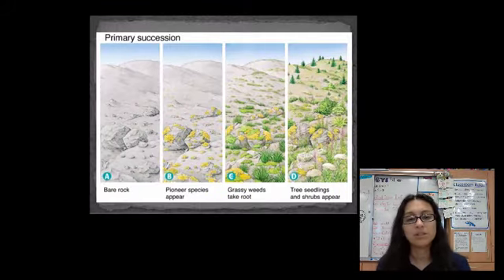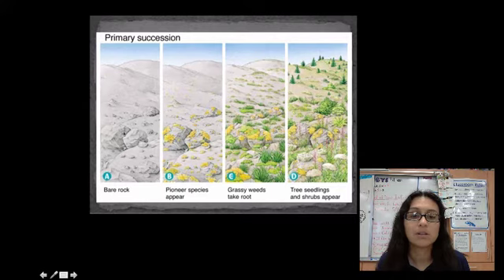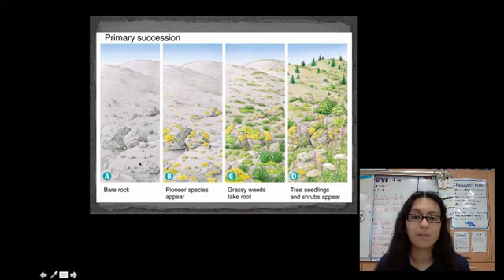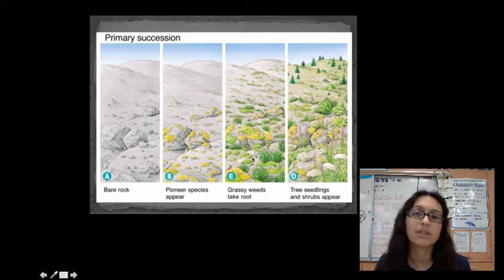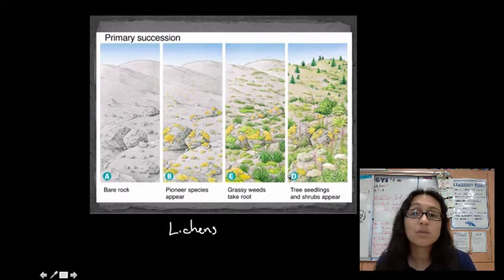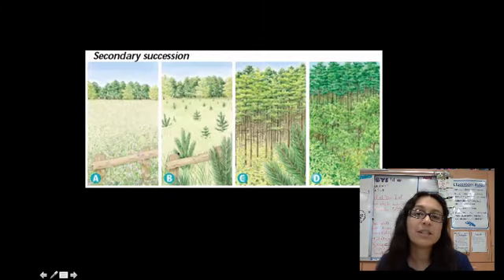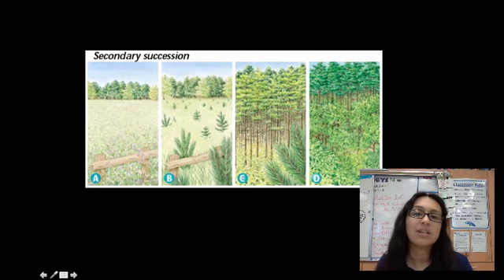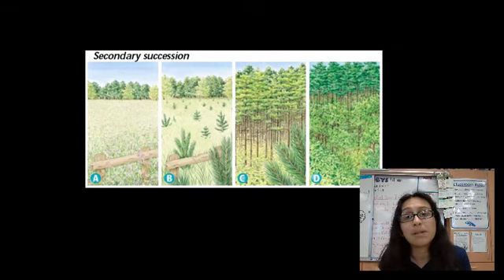Succession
Primary and secondary succession.